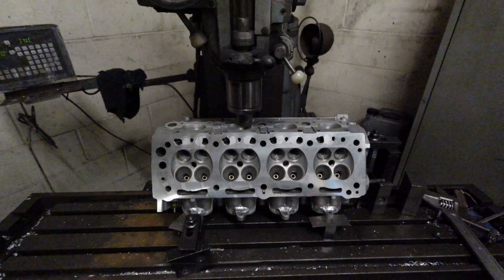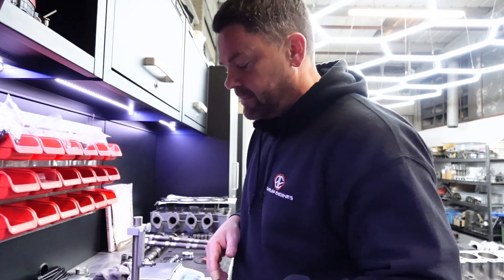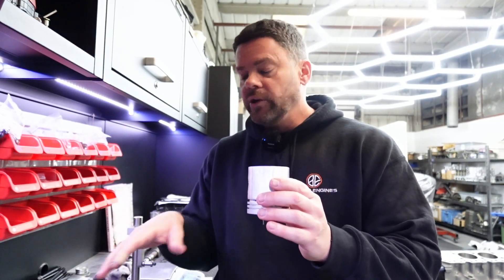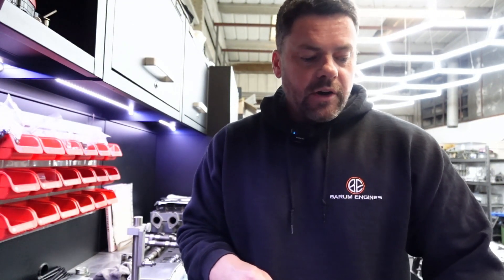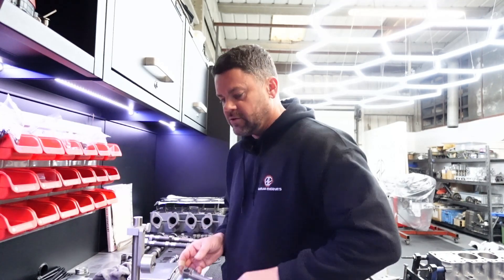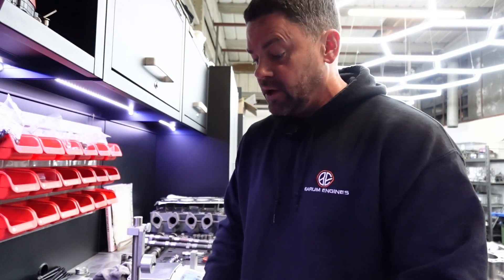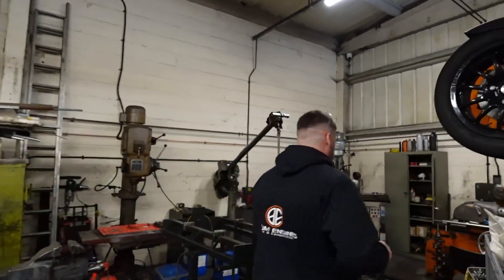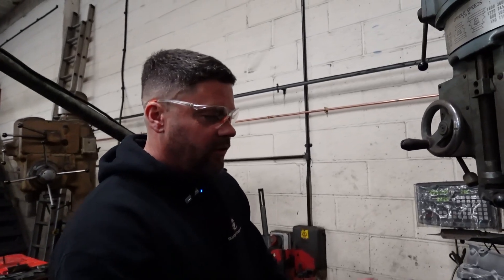WE TRY TO FIX THIS £2000 COSWORTH CYLINDER HEAD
We set out to repair a very expensive Cosworth cylinder head by welding and machining and I show our way of balancing end for end a set of Conrods and Pistons.

Check out the link to our NEW website and Shop